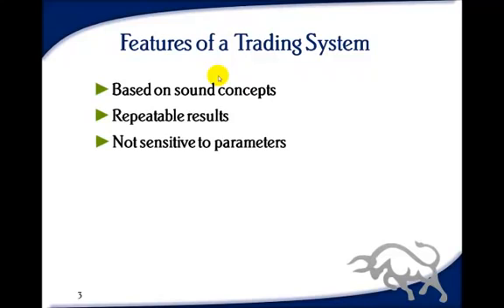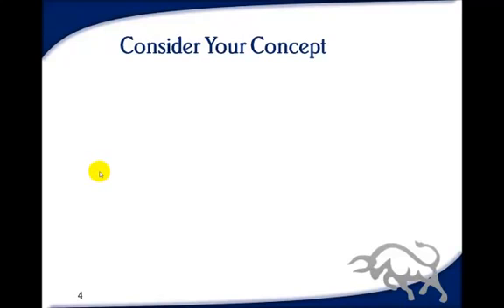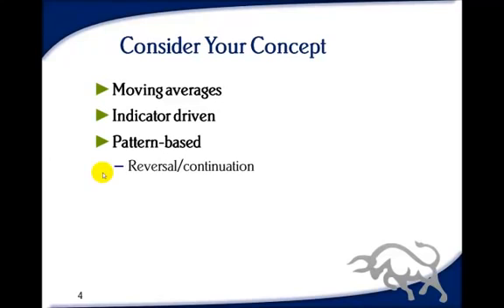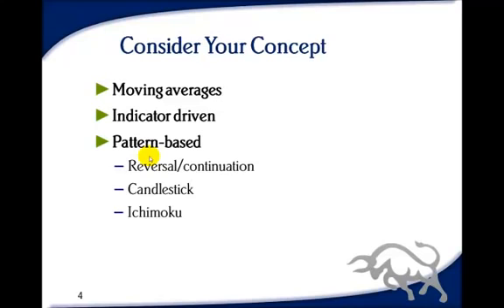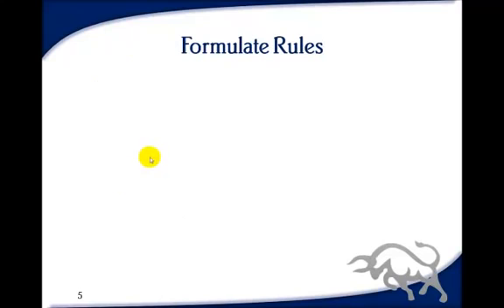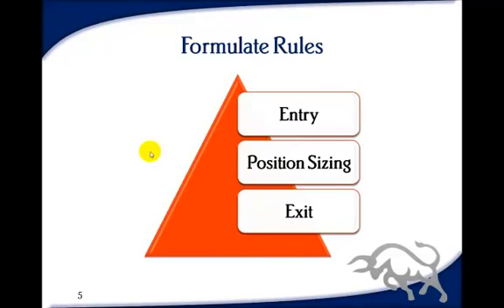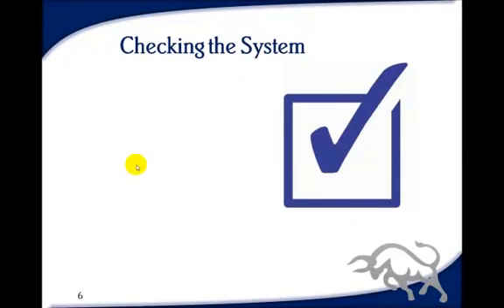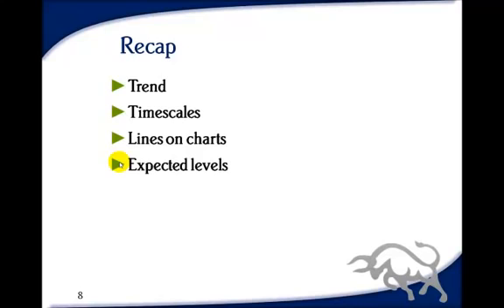Technical Analysis Course Module 12 How to Build a Trading System